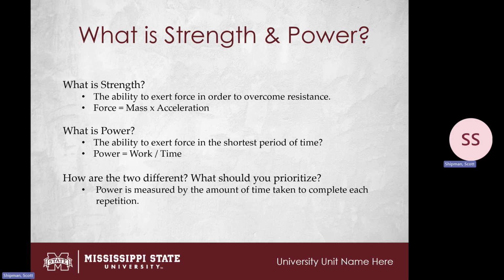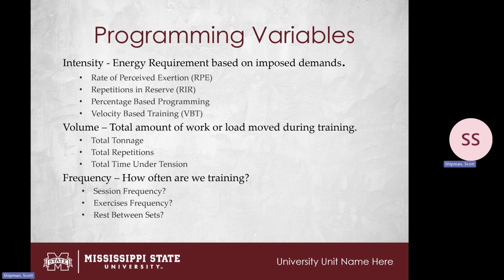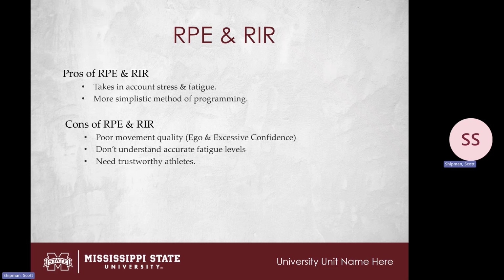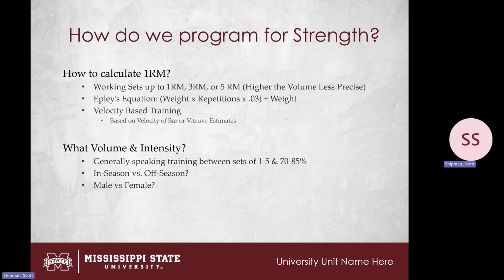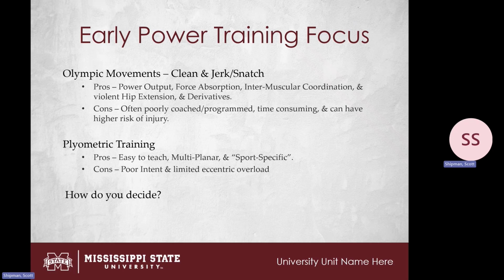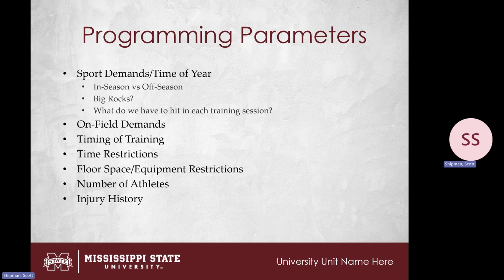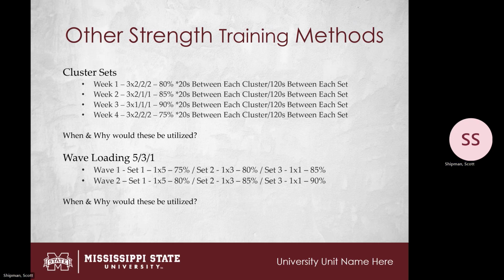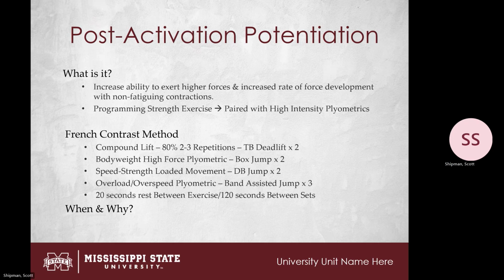Strength & Power Development - Internship Curriculum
Scott Shipman